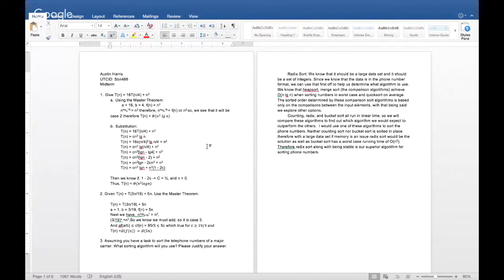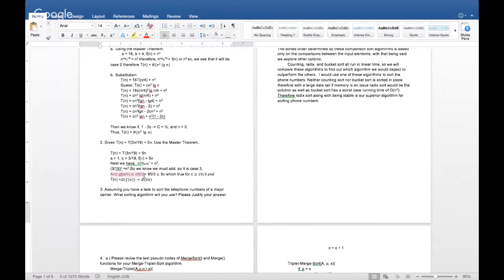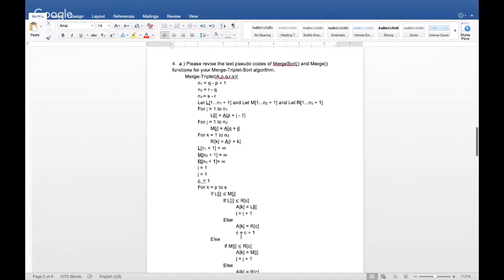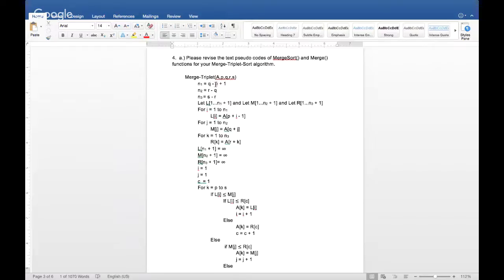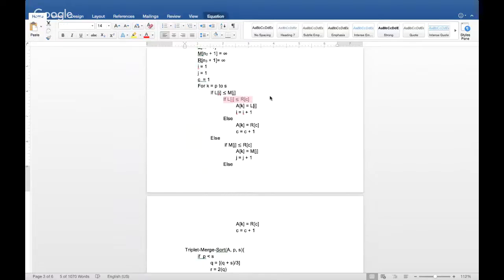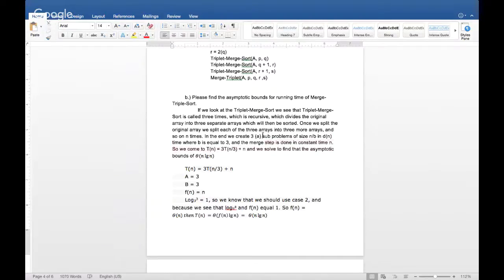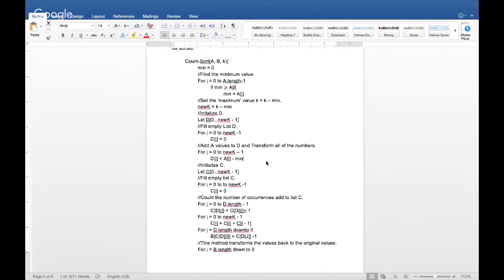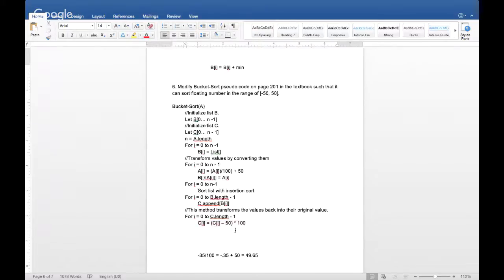A. Harris: Midterm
We will review the solutions to the midterm in this video.